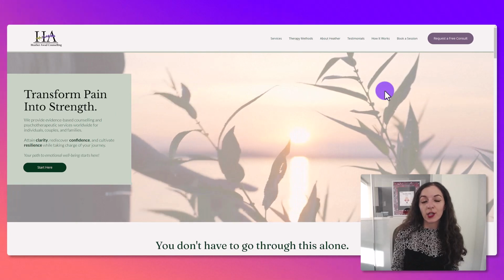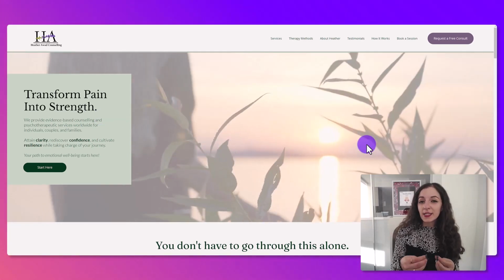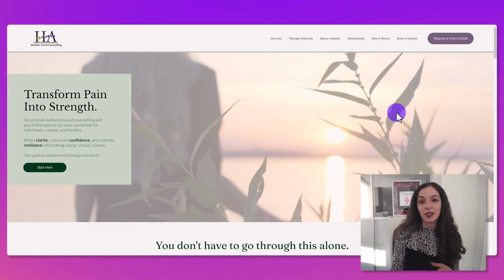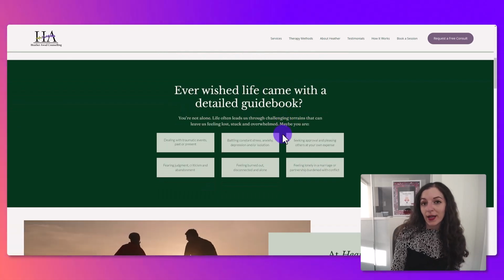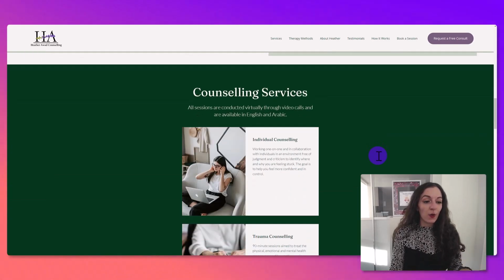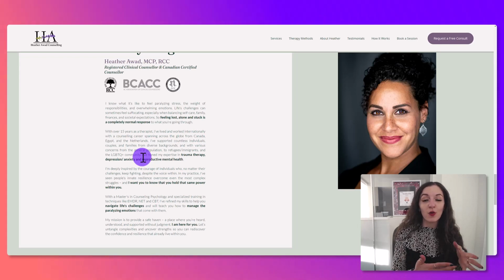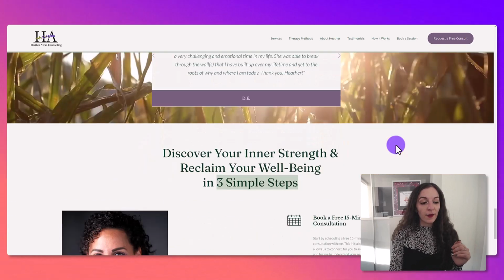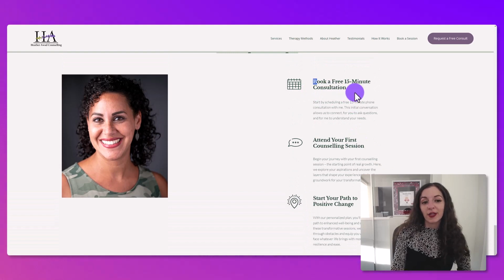What to Include On Your Homepage to Increase Conversions 🧮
ABOUT THIS EPISODE:

In today's video, I break down the key elements of designing a captivating homepage, using a recent project I completed - a website I designed & developed for a local clinical counselor and therapist. From the hero section to navigation, value proposition, and trust-building, you'll gain practical insights and tips for a compelling and user-friendly homepage. If you're looking to make a good first impression and increase website visitor engagement, this video is for you!

🔑   Would you like me to audit your website for better conversions?